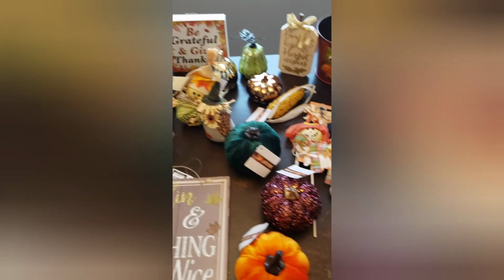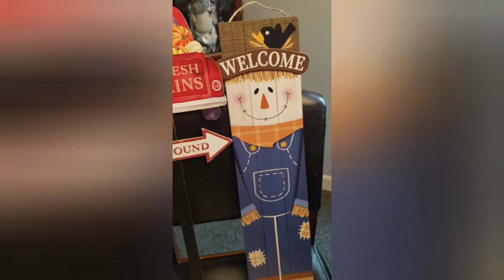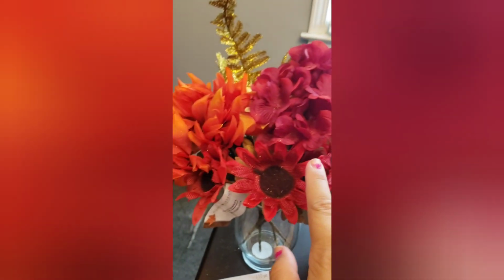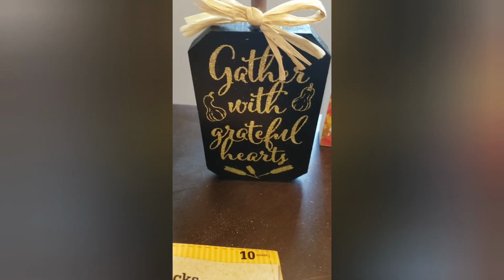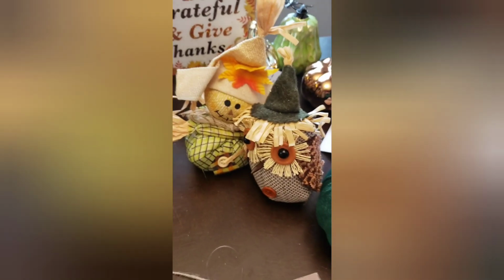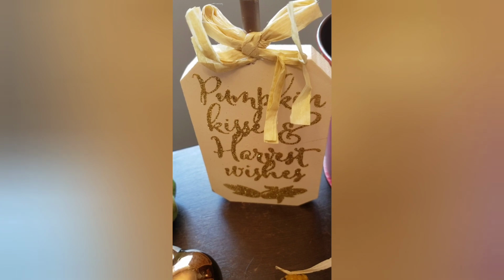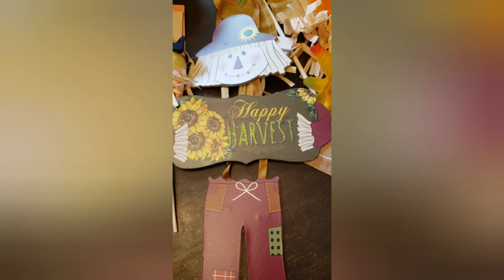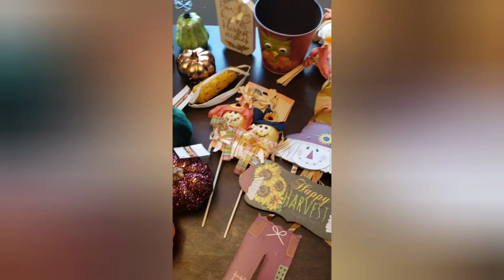Dollar Tree Fall Haul 2020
Hello and welcome to my brand new channel,  Full of Lemons! 🍋

You have stumbled upon my first ever video!  I know it's far from perfect so I appreciate your patience as I navigate my way through the logistics of youtube!

I promise to start posting some great video content very soon!  My goals for my channel are to have a homey like feel for my fellow mommas as well as being a fun place to go to escape the world for even 5 minutes of What's For Dinner videos, Holiday fun, kid stuff, mom stuff, and weekly inspiration.